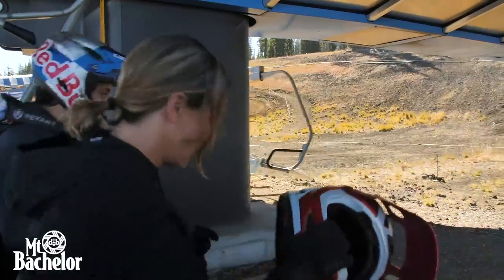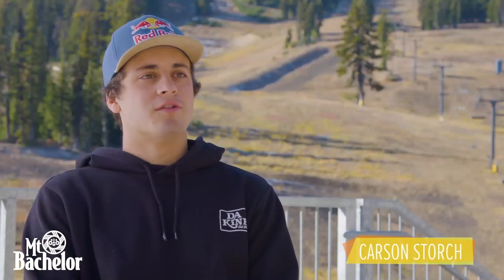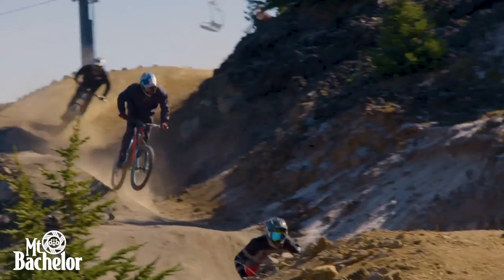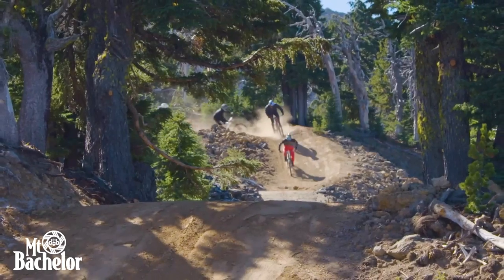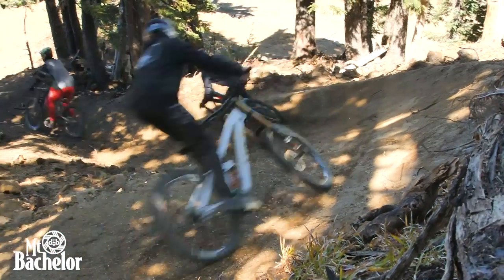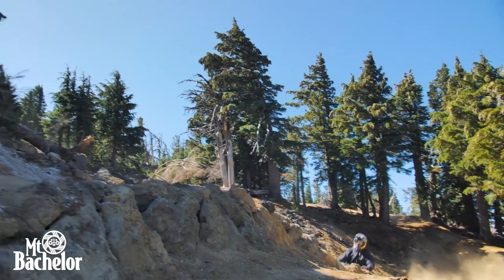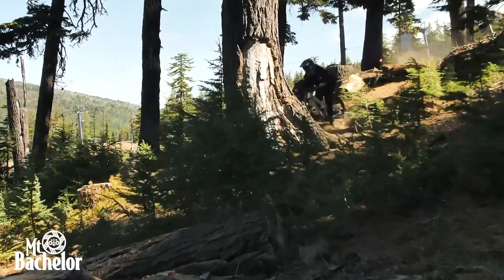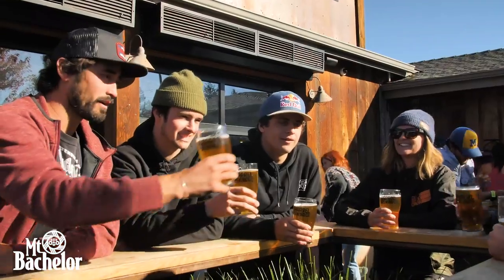Mt. Bachelor Bike Park with Carson, Reed, Kyle, and Kate Meyer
Why do pro mountain bikers Carson Storch, Reed Boggs, Kyle Jameson, and Kate Meyer live in Bend at bike at Mt. Bachelor? A variety of lift-served downhill trails, fun, loose terrain, and our favorite town of Bend a few minutes down the road are just a few good reasons.